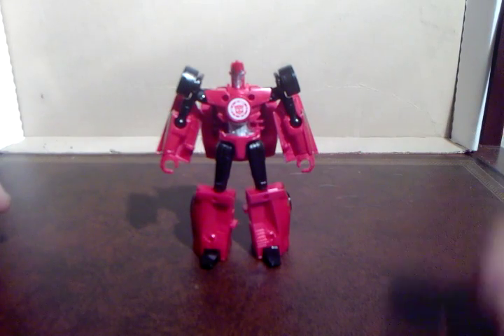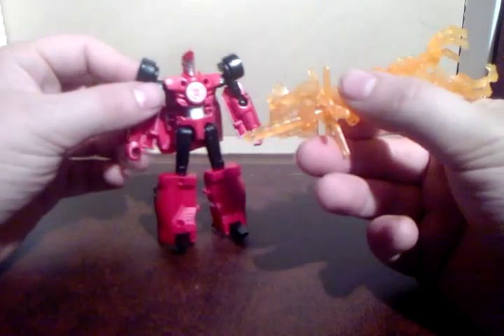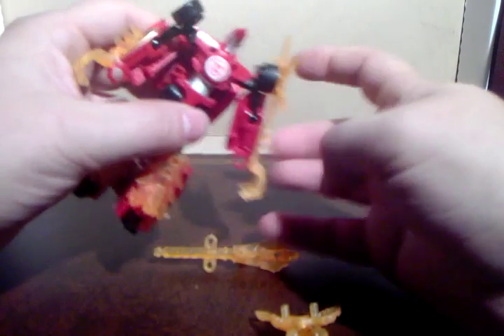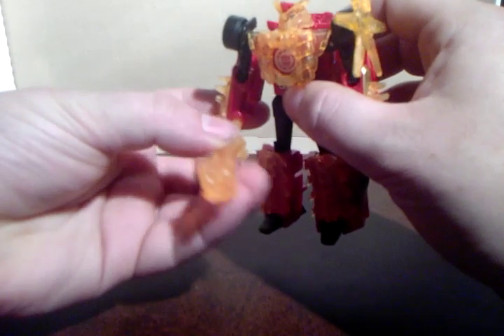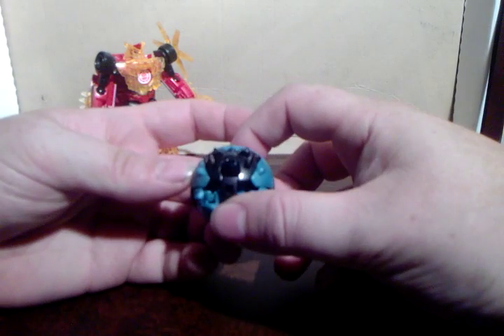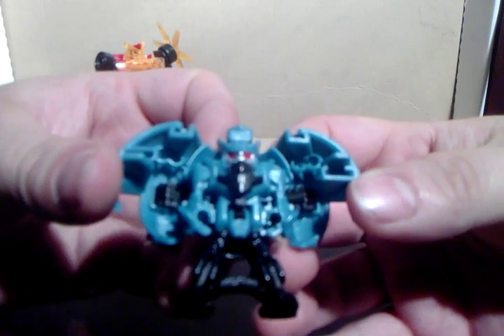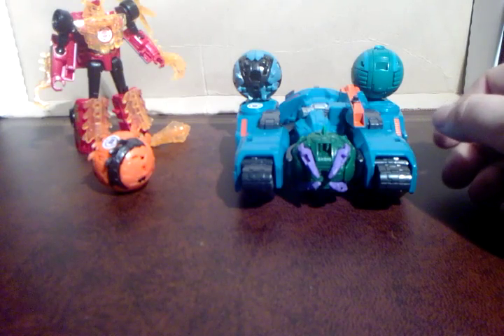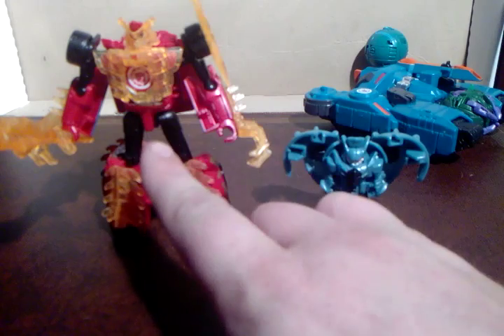Vid 69 Transformers Prime RID Battle Pack Sideswipe & Anvil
A review of this new Legend size Sideswipe and another Cyclone minion for my Overload.